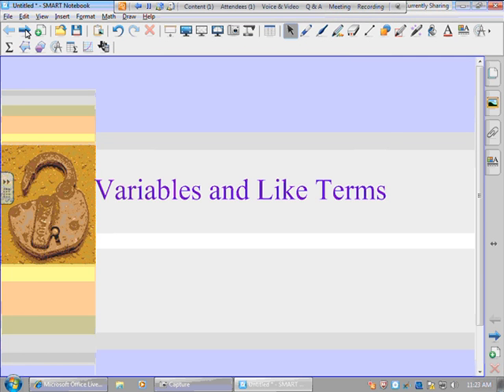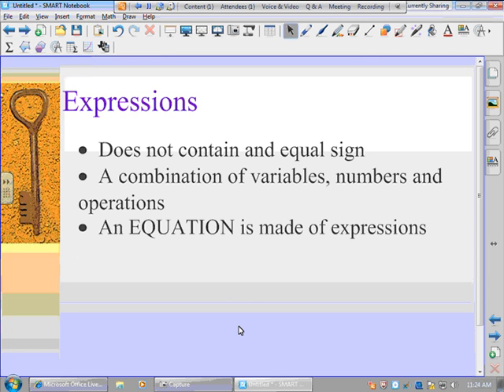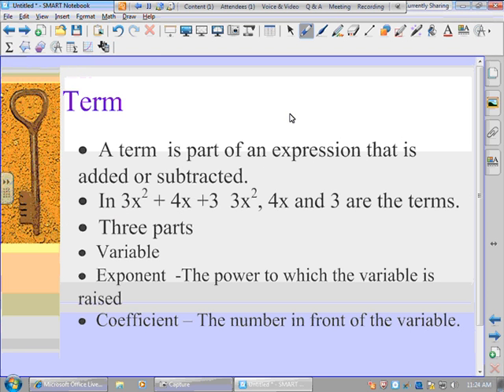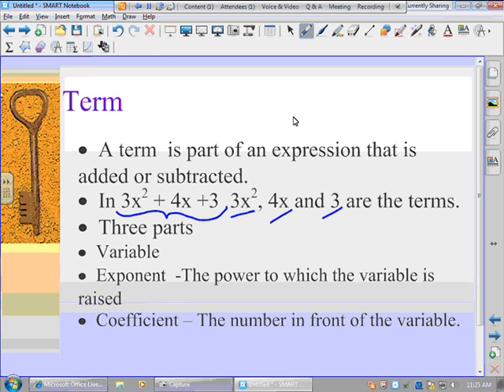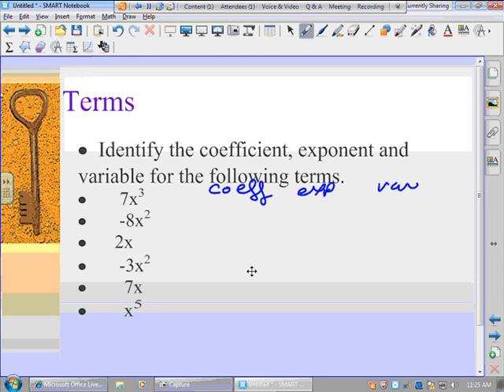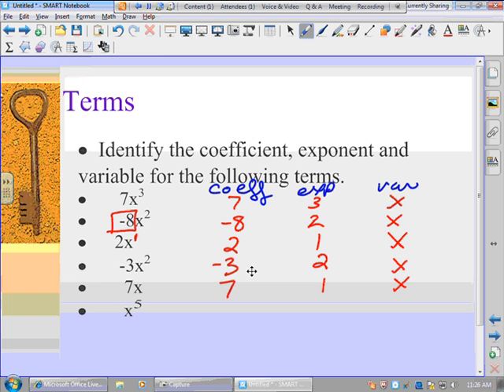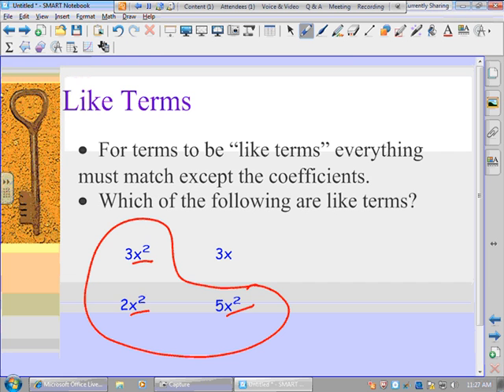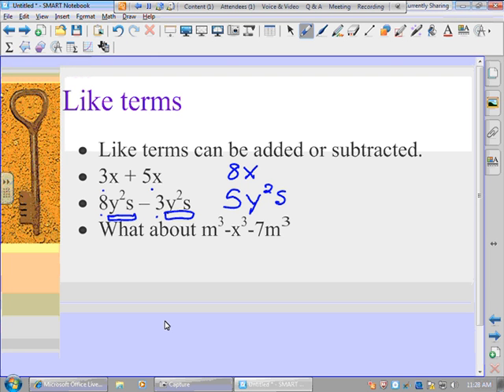preAlg 221 variables and like terms.wmv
part of a prealgebra s